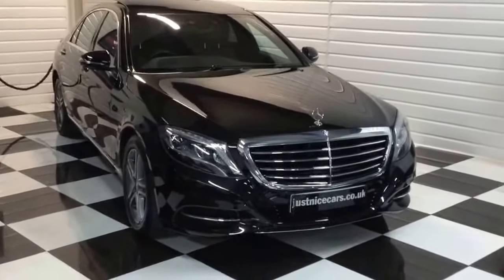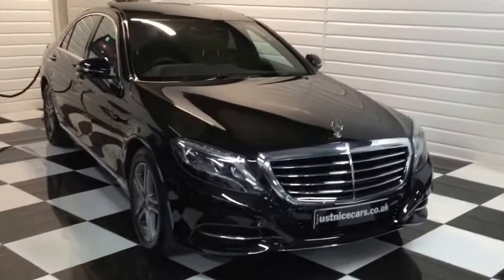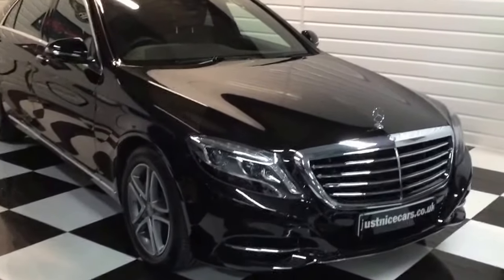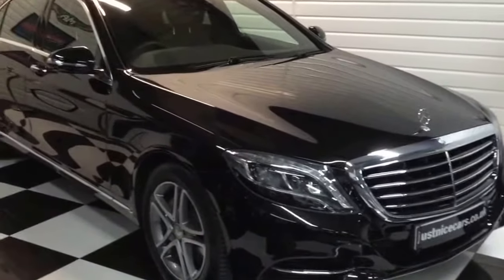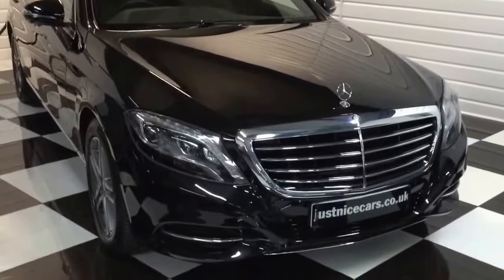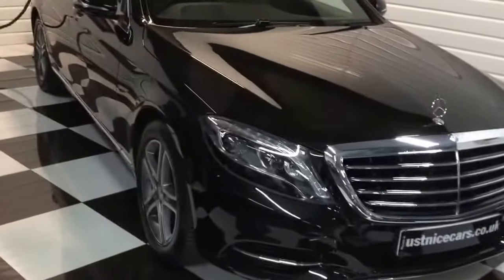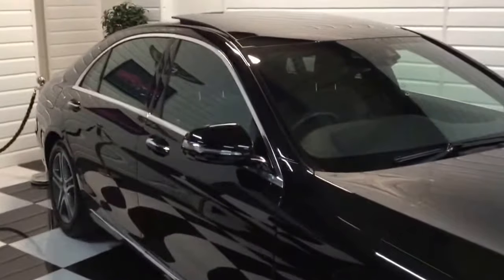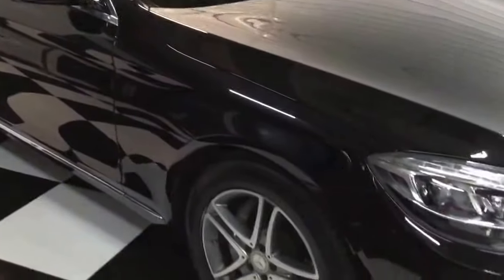2014 (64) Mercedes S-Class S400hL 3.5 V6 Hybrid SE Line (For Sale)